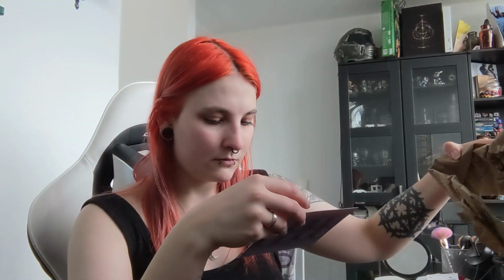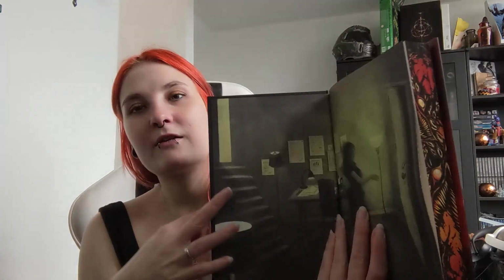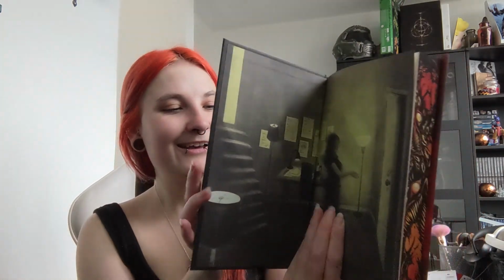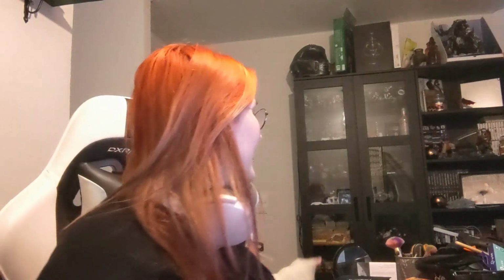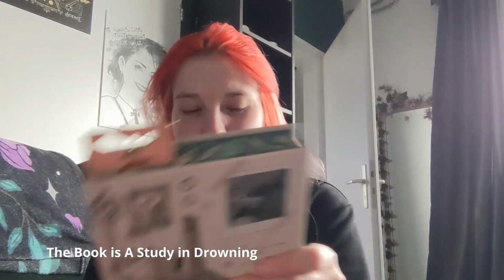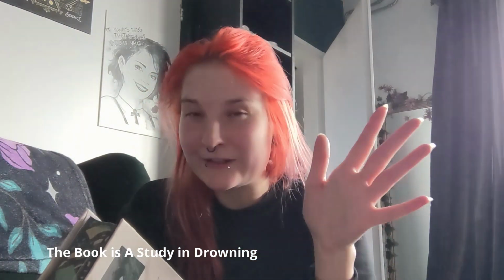maybe I'm too set in my ways | weekly reading vlog 54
Well one book was supposed to be horror and the other was supposed to be good - neither was kinda the case.

Hi, I'm Franzi and I like to share my thoughts about books.